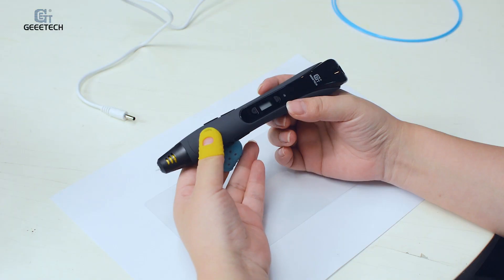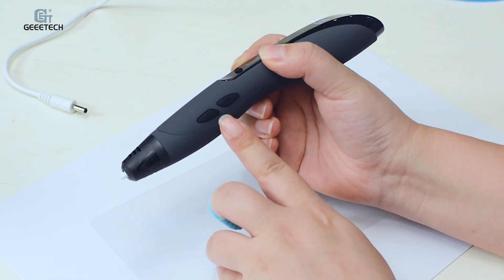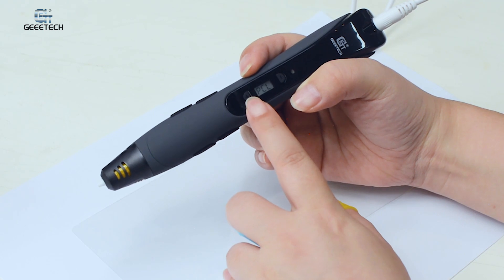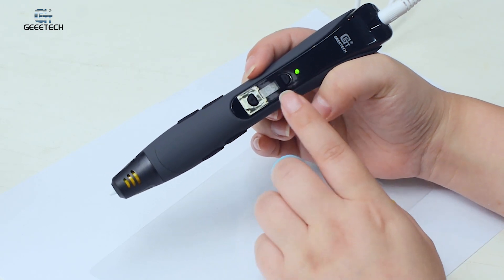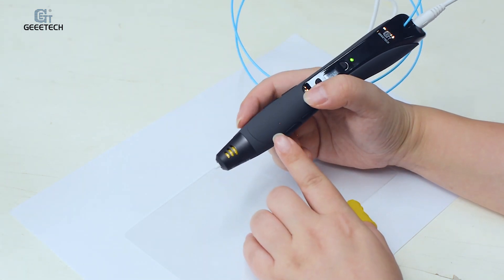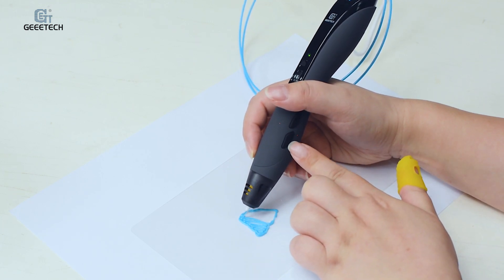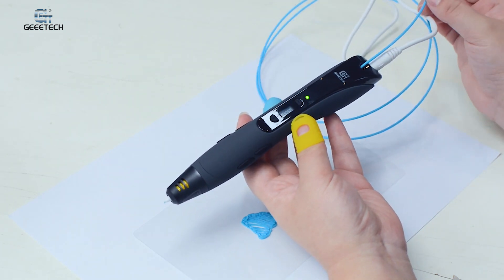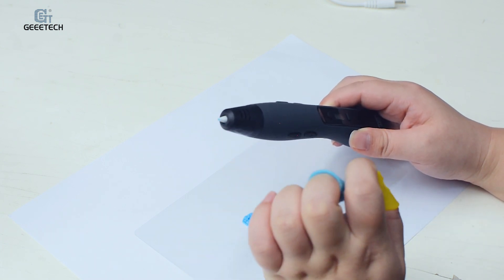Tutorial: how to use Geeetech TG-21 3D printing pen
We have launched the 3D printing pen- TG-21 by beginning of 2021 for your idea creations. It has 3 colors: white, black, grey. Now white is available.
This video shows you how to use the TG-21 3d pen.
 Geeetech 3D printing pen is a high-end printing pen which is much compatible with wide range of various filaments such as ABS, PLA and PCL.

If you have any ideas about our products or models, you are much welcome to comment here.